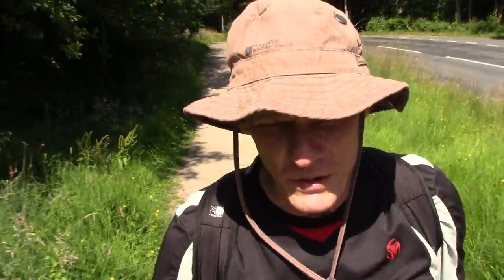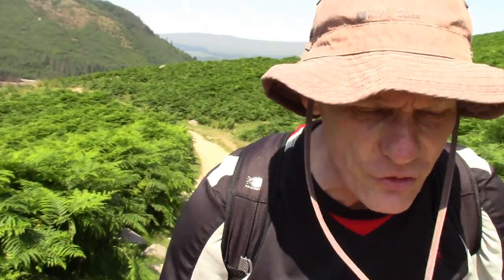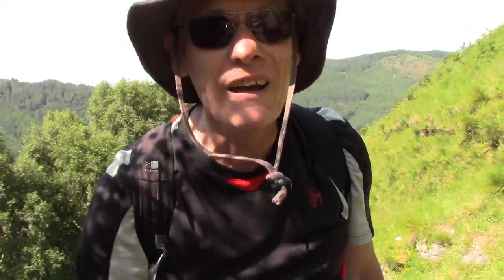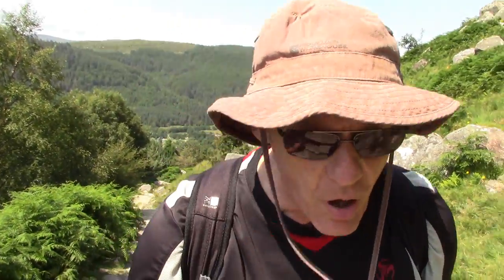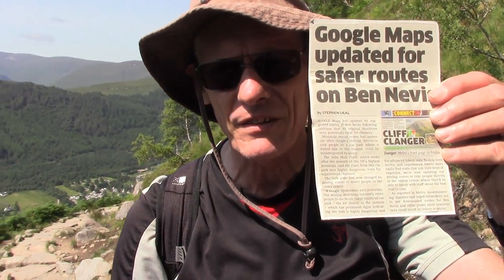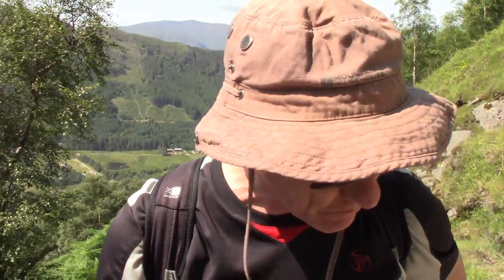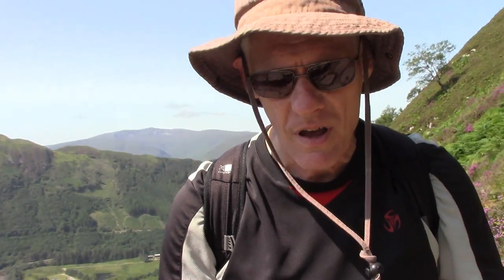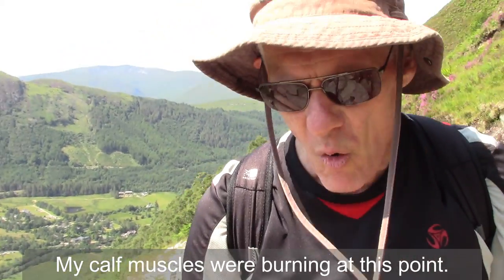WEST HIGHLAND WAY DISASTER! Glasgow to Ben Nevis stage 7/7: Fort William to Ben Nevis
DISASTER ! After walking 182km / 113 miles from Glasgow, a problem struck at the halfway point on the ascent.

I decided to walk the West Highland Way from Milngavie to Fort William. However, to up the ante a little, I made things more difficult, by starting the walk on the banks of the River Clyde and finishing on the summit of Ben Nevis.

Along the way witnessed some of the most beautiful scenery Scotland has to offer, including lochs, moors, rugged mountains and glacial valleys. The route passes Conic Hill, Loch lomond, Inverarnan, Crianlarich, Tyndrum, Bridge of Orchy, Rannoch Moor, Glencoe, the Devil's Staircase, Kinlochleven and Fort William.

The West Highland Way can be completed in 5 stages, so my little Glasgow to Ben Nevis hike would be covered over 7 stages. I ain't no spring chicken any more, so how would I cope with days of punishment? What could possibly go wrong?